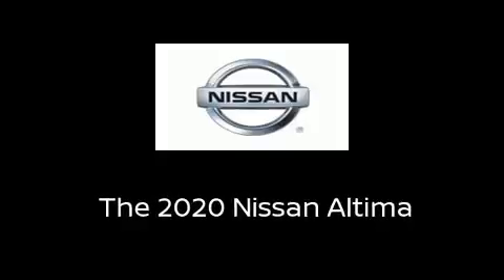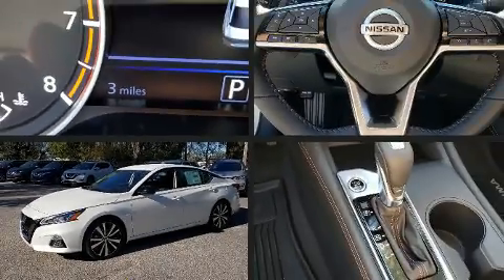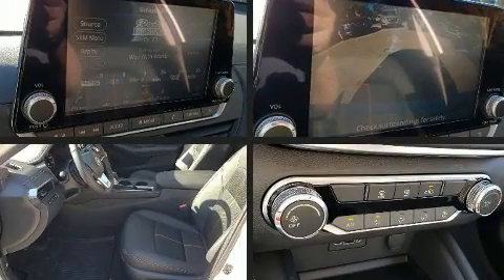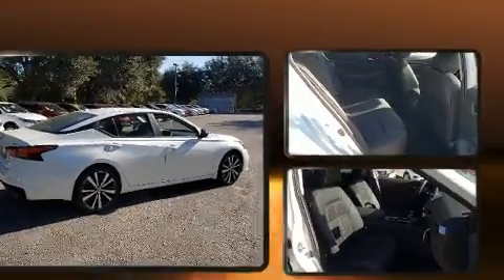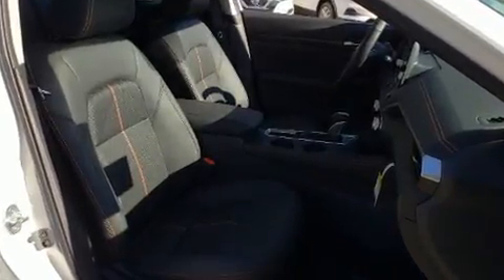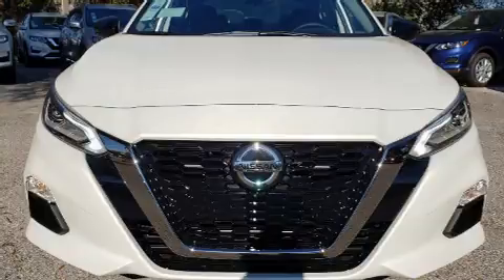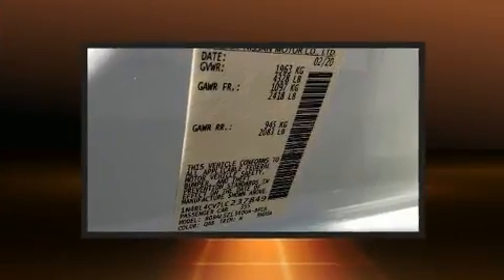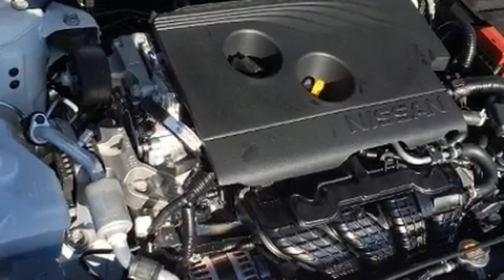2020 Nissan Altima 2.5 SR in Jacksonville, FL 32256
Treat yourself to a test drive in the 2020 Nissan Altima. This 4 door, 5 passenger sedan leads among competitors in its segment. Smooth gearshifts are achieved thanks to the 2.5 liter 4 cylinder engine, and for added security, dynamic Stability Control supplements the drivetrain. Nissan prioritized comfort and style by including: a tachometer, a blind spot monitoring system, front bucket seats, fully automatic headlights, tilt and telescoping steering wheel, power windows, and remote keyless entry. Audio features include an AM/FM radio, and 6 speakers, providing excellent sound throughout the cabin. Nissan ensures the safety and security of its passengers with equipment such as: dual front impact airbags, front and rear side impact airbags, traction control, brake assist, ignition disabling, and 4 wheel disc brakes with ABS. This car was designed with safety in mind, allowing you to drive with even greater assurance. You will have a pleasant shopping experience that is fun, informative, and never high pressured. Stop by our dealership or give us a call for more information.